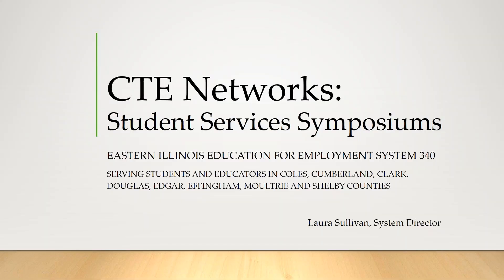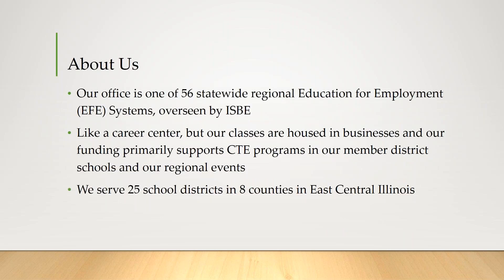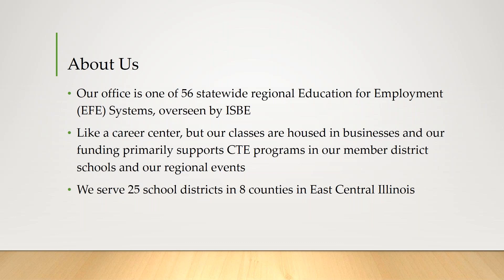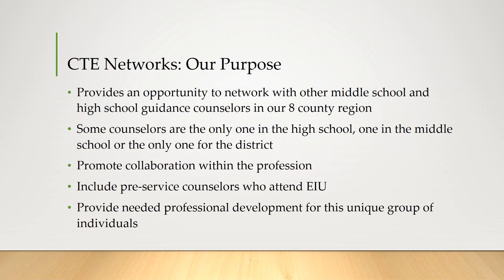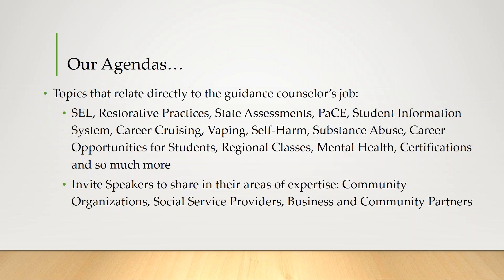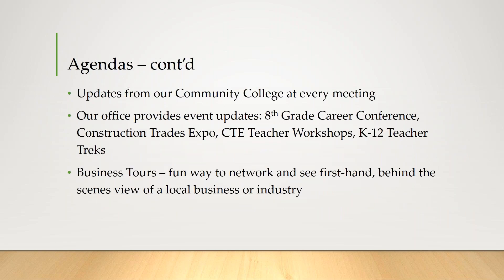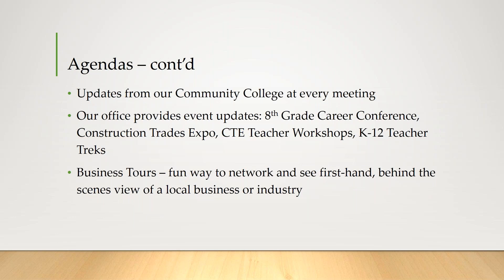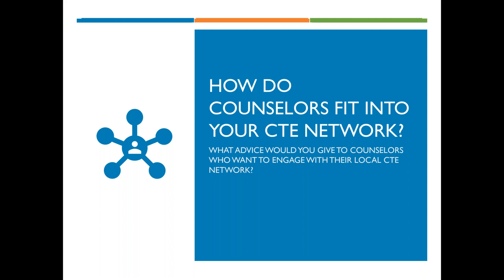CTE Counselor Academy Examples of Effective CTE Networks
The Career and Technical Education (CTE) Counselors Academy provides professional development to support understanding of the opportunities within CTE, the importance of nontraditional occupations, and strategies to support special populations for counselors and administrators in the secondary system. This Webinar focuses on the overview who is in the CTE Network and was hosted on February 27, 2020.